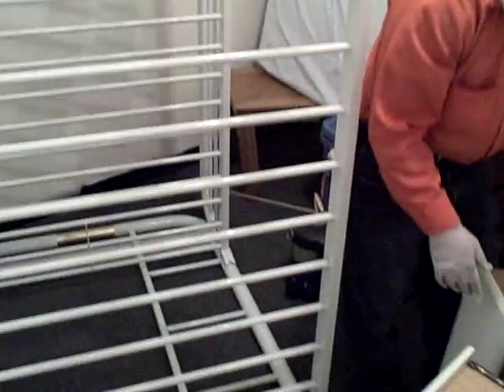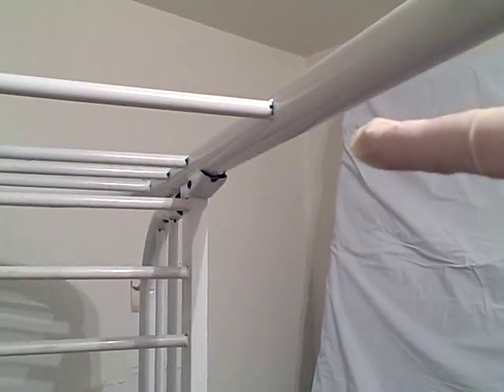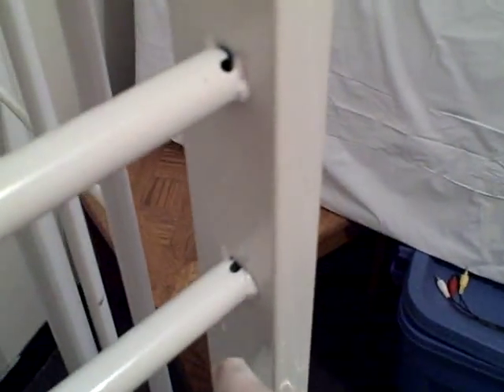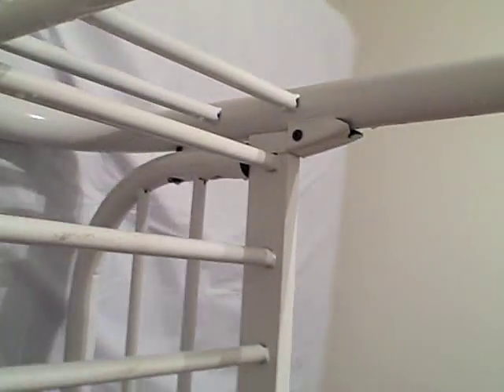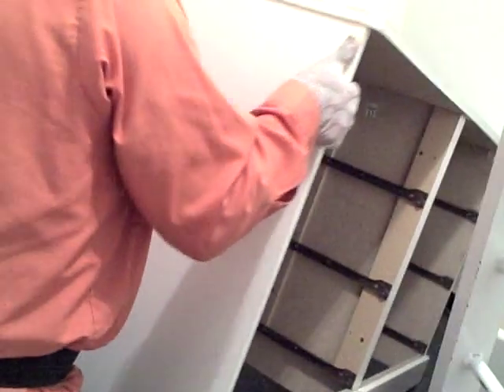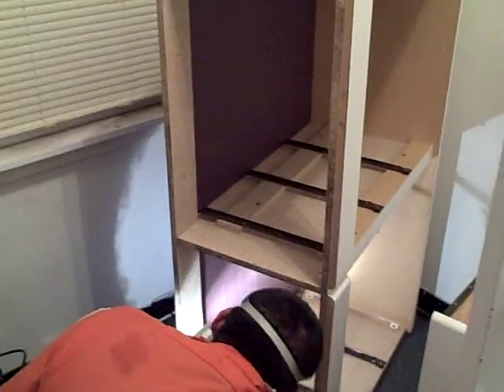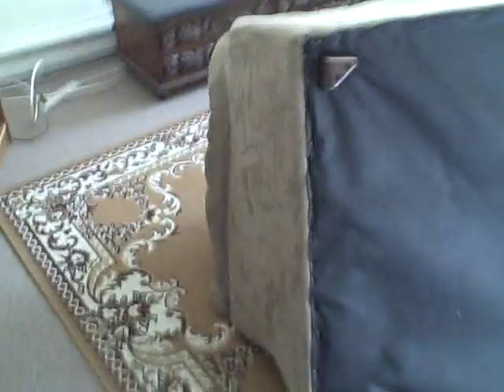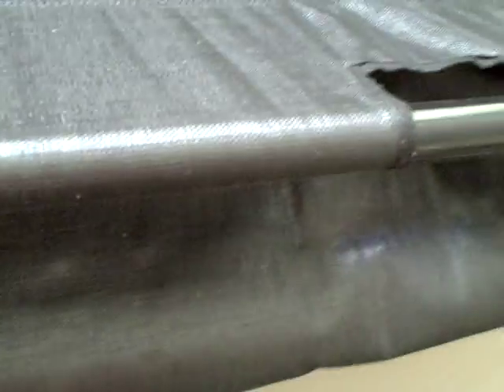Dec 23 2008 Part 2, Bed Bugs in Elizabeth, NJ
2nd Part. What to look for when you are doing a Bed Bug treatment. It's what you do when no one is looking that makes a difference!. nobody there but us pofessionals.